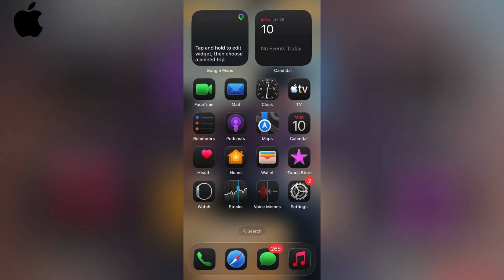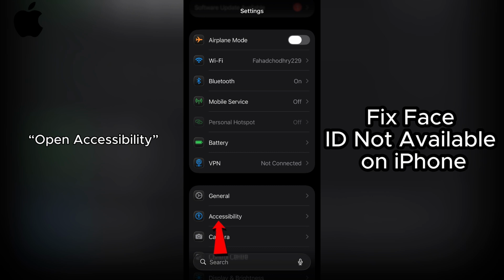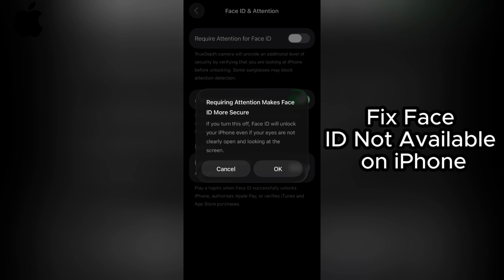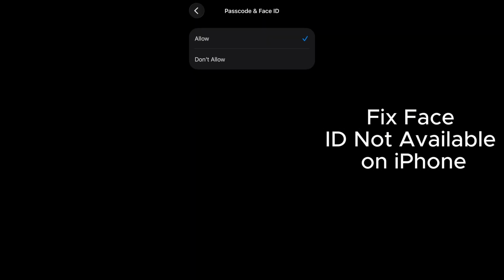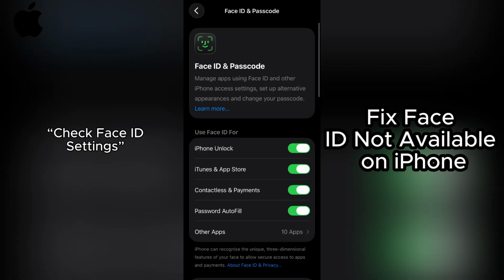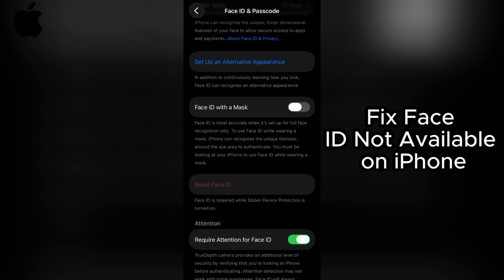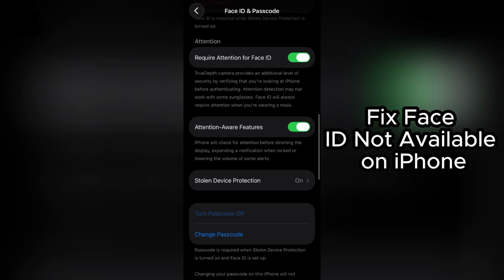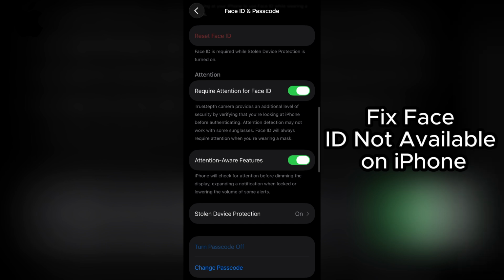How To Fix Face ID Not Available On iPhone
In this video we will learn "How To Fix Face ID Not Available On iPhone"

Troubleshoot Face ID not available issues on iPhone with quick, effective fixes! Learn how to resolve TrueDepth camera glitches, fix Face ID setup errors, and reset facial recognition settings. Restore your iPhone unlock functionality and fix iOS biometric software bugs smoothly on any iPhone model today.